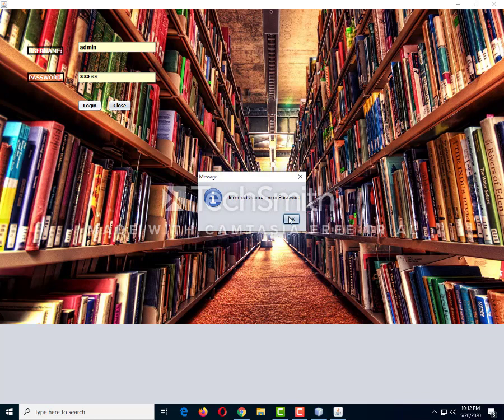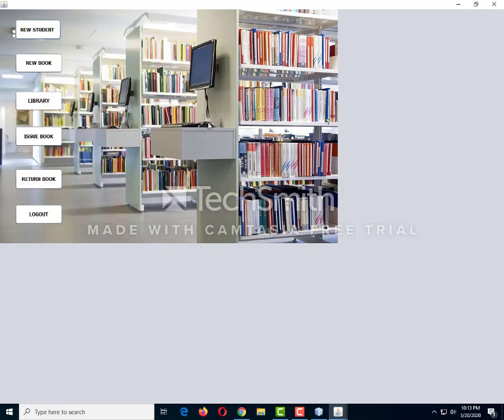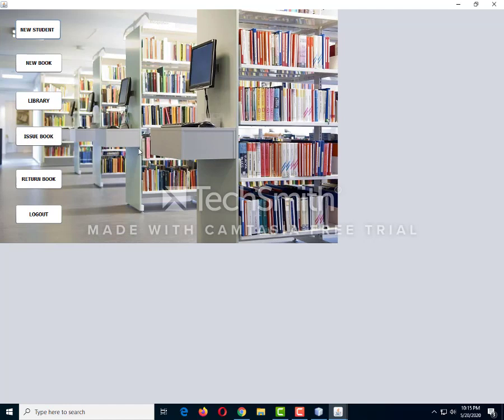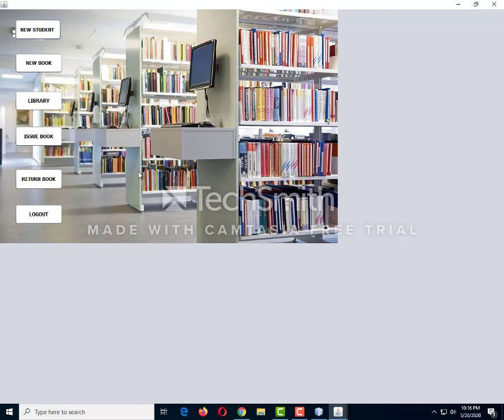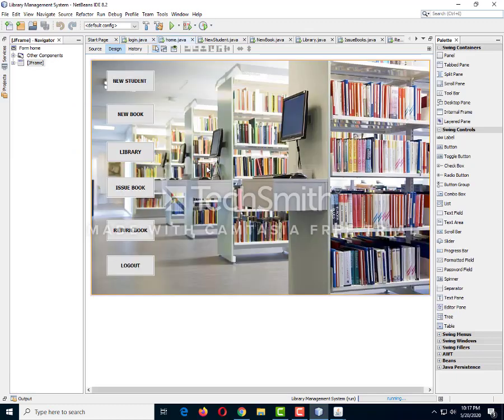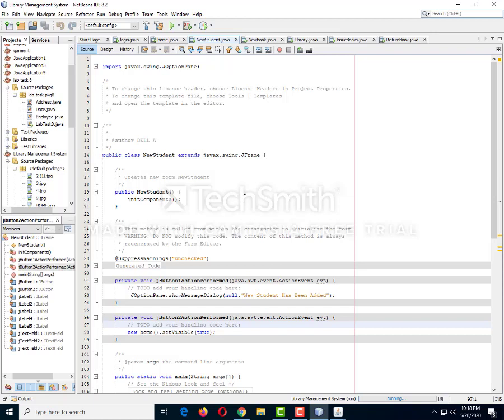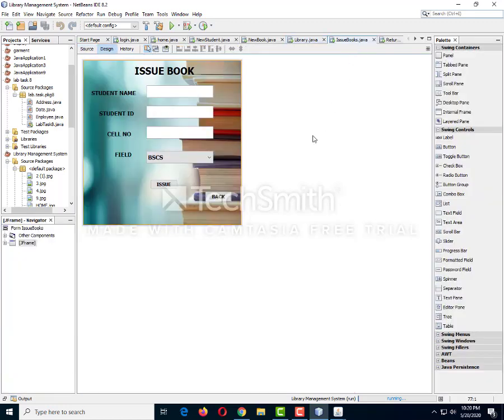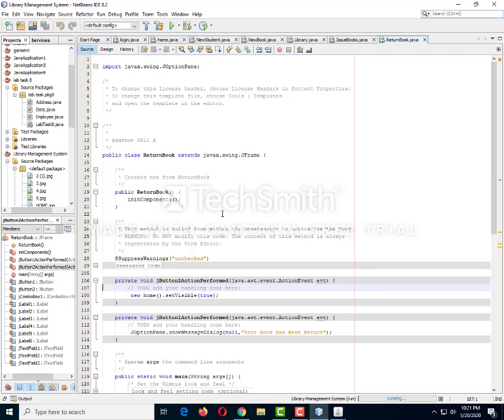PROJECT ON LIBRARY MANAGEMENT SYSTEM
Submitted by:
Aleena Iqbal (17513)
Ariba Azam (17385)